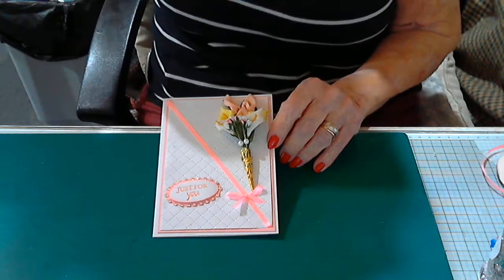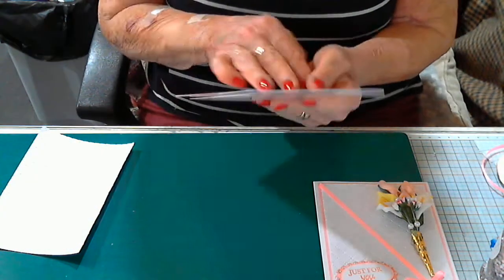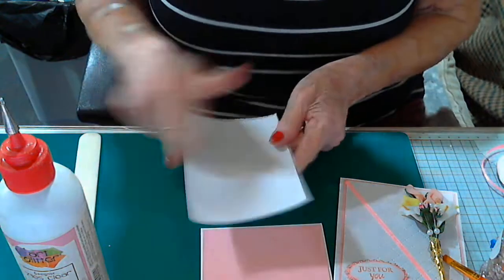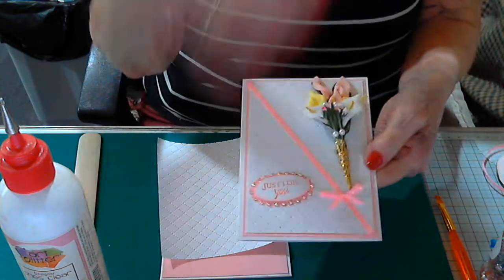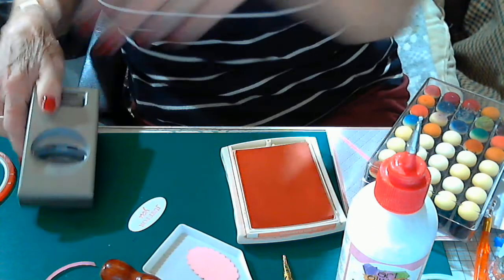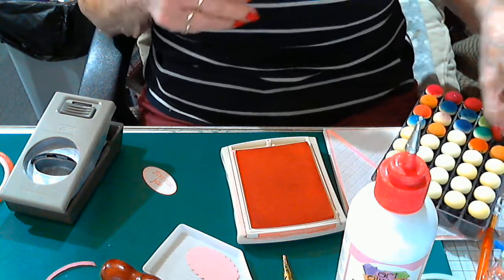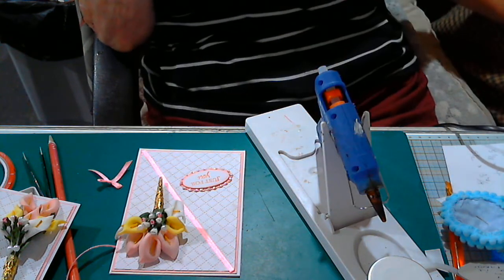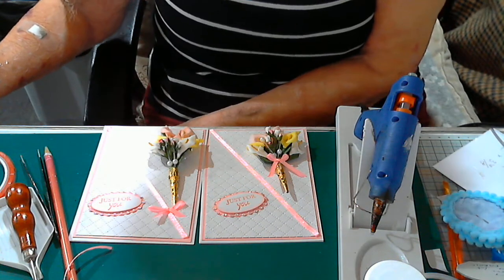Just for You dimentional card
This card has a bouquet on it which will not fit in to an envelope.  Tomorrow I will make a box to fit this card so keep your eyes peeled for that.